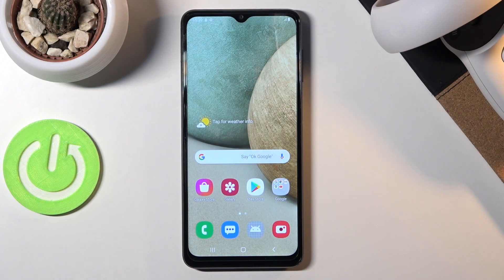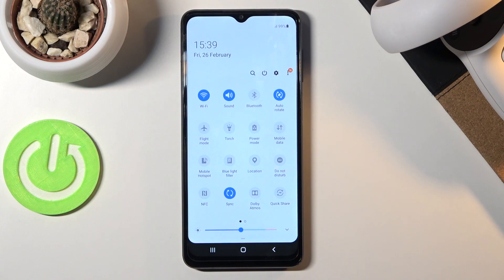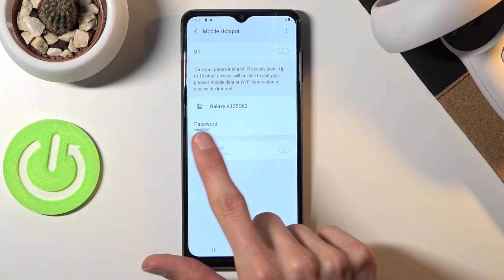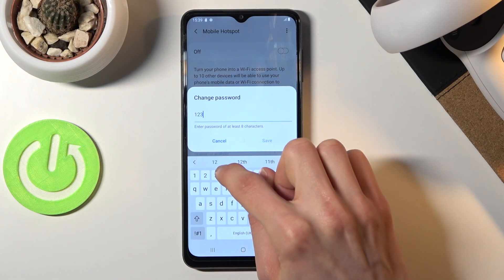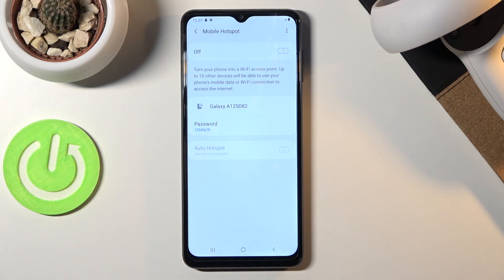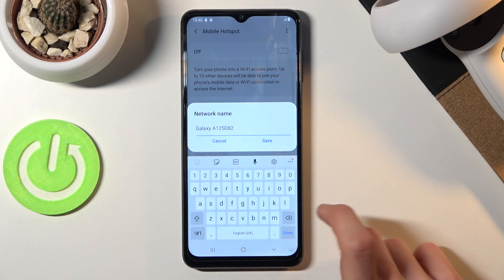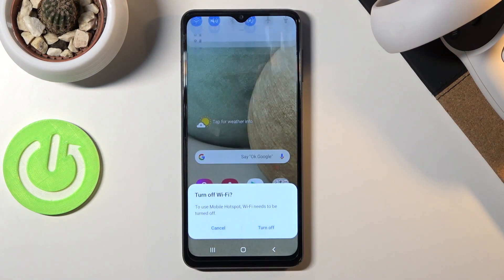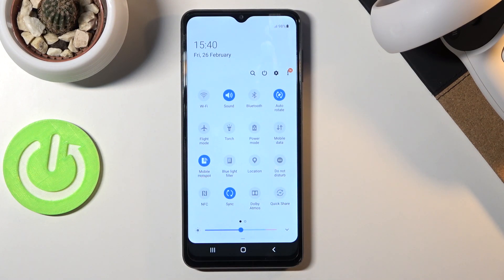How to Activate Portable Hotspot in SAMSUNG Galaxy A12 – Network Access Point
Learn more info about SAMSUNG Galaxy A12:
Are you looking for a solution to enable portable hotspot in SAMSUNG Galaxy A12? Do you wonder to create network access point in SAMSUNG Galaxy A12? Come along with the presented tutorial, where we explain to you how to enable Wi-Fi hotspot in SAMSUNG Galaxy A12. If you want to share a network connection with other devices, follow the attached instructions, and configure a hotspot in your Samsung smartphone. Let’s use a video guide and learn how to share the internet using Samsung device easily. Visit our HardReset.info YT channel and discover many useful tutorials for SAMSUNG Galaxy A12.

How to create a mobile hotspot in SAMSUNG Galaxy A12? How to turn on the portable hotspot in SAMSUNG Galaxy A12? How to share Wi-Fi in SAMSUNG Galaxy A12? How to allow portable hotspot in SAMSUNG Galaxy A12? How to set up a portable hotspot in SAMSUNG Galaxy A12? How to configure hotspot on SAMSUNG Galaxy A12?